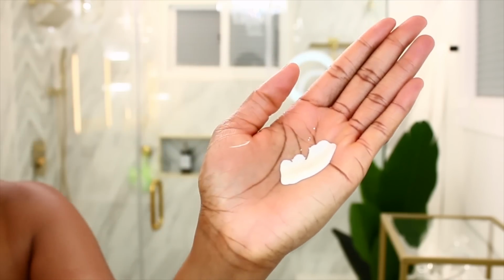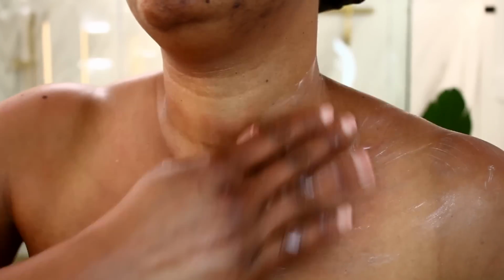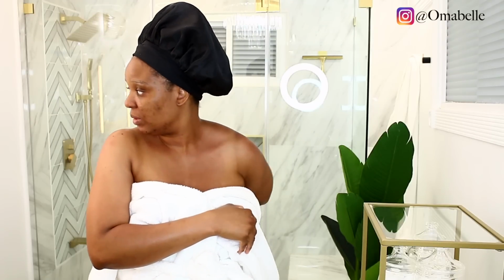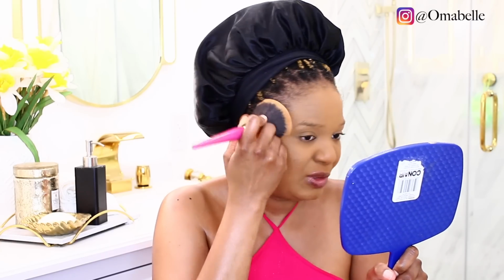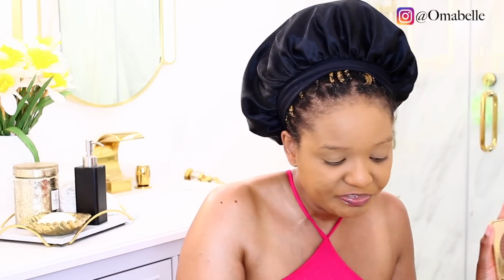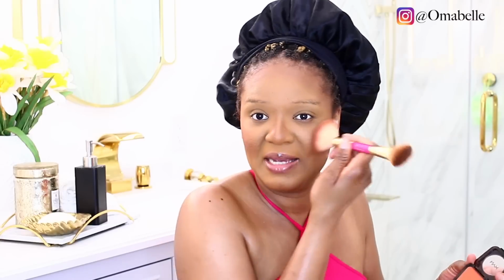LETS CATCH UP : THE SIMPLEST EVERYDAY MAKEUP EVER | OMABELLETV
For E-design & Decor services, Let us create the home you deserve.

Want to know how to make your house a Dream? How to Start?

LIVING ROOM -
Floor lamp

KITCHEN
Kitchen microwave Cabinet
Trash can
Tile Backsplash
Marble paper kitchen countertop
Sponge rack
Middle Island flower
Cabinet closet light
Electric food mixer
Cabinet handle
Table runner
Wooden spoons
Soap dispenser
Knife set in Hardwood block
Kitchen Mat
Kitchen Mitten
Kitchen towel

BEDROOM  -
3D Wall panels
Wall round mirror
Foot bed Ottoman
Decorative flameless candle
Glitter pillow cover